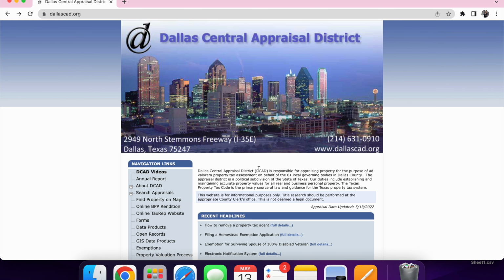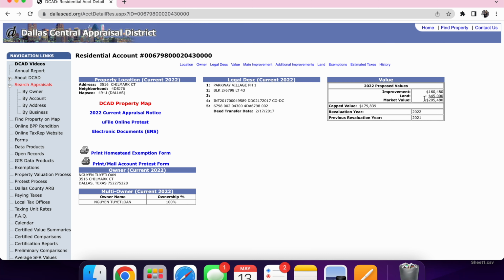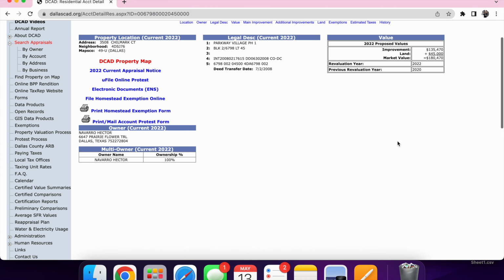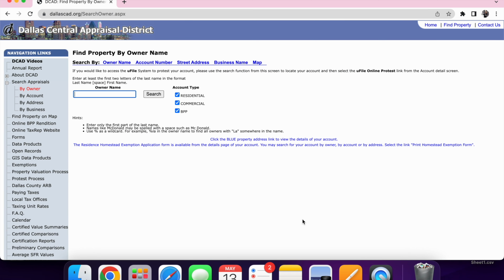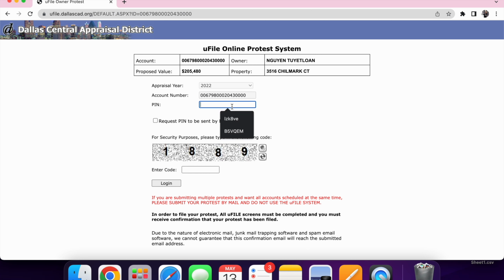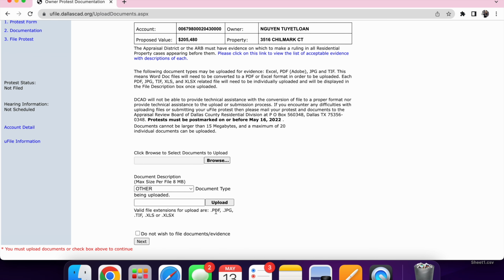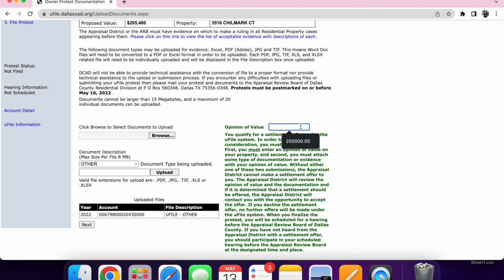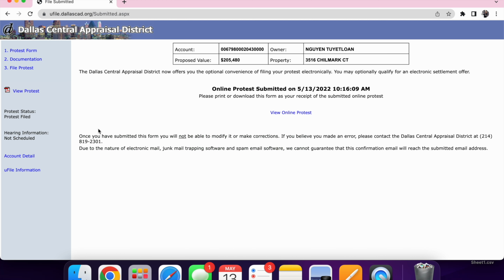2023 Property Tax Protest in Dallas County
Hey guys! It’s Jamie Simpson with Unlocking DFW! Let’s protest your Dallas County Property taxes together!

Before you can start here are a few things you will need to have ready:

1. A list of homes comparable to yours that are valued less than yours in your neighborhood according to the Dallas County Appraisal District. I’ll refer to these as comps from now on. *I will show you how to gather this information from DCAD in this video.

-Another option is to reach out to a real estate agent to ask them to run the comps from your neighborhood that have sold in the last year. In this market, it may or may not help you, depending on where you live, so make sure the values provided are LESS than your assessed value.

2. Photos and/or videos of ANYTHING that might cause your home's value to decrease. i.e. broken fence, cracks in walls or ceilings, broken appliances, etc. seriously, if it’s broken or doesn’t function properly, take a picture or video of it!

3. Estimates from contractors or repair people for any improvements you need to make to your home. Send them the photos and videos of your home to see if they can provide you with a quick estimate.

4. Your closing disclosure if you've purchased your home in the previous tax year for less than your assessed value.

Once you have all of those items, let’s get started! Watch the rest of this video to see the steps to protesting your property taxes in Dallas County! Next week, Cheryl will walk you through protesting Collin County property taxes!